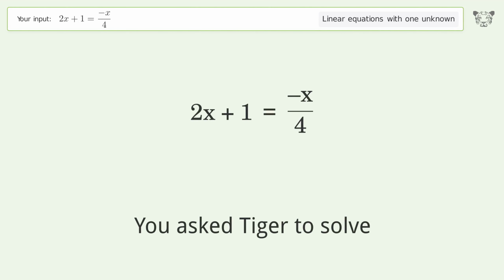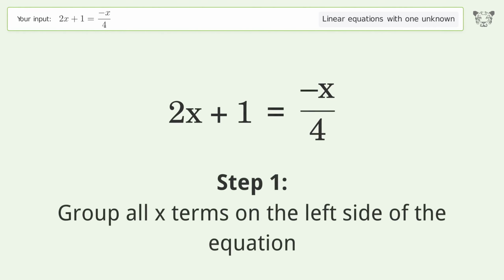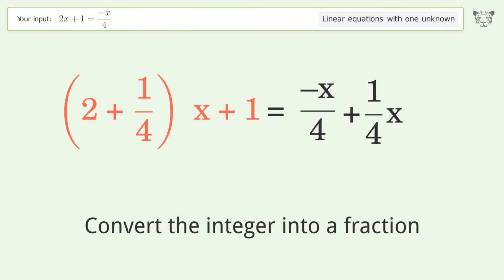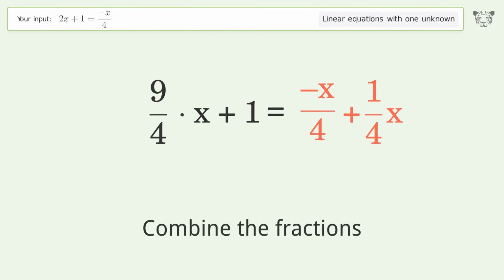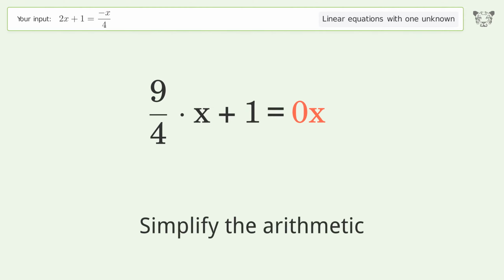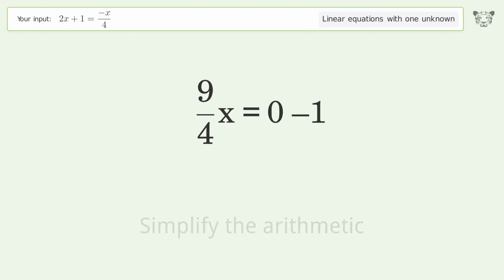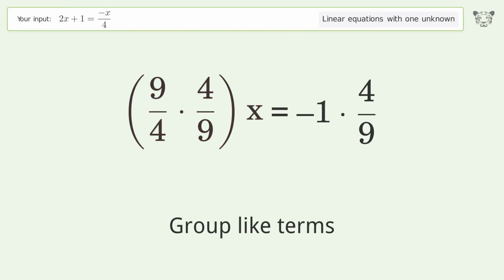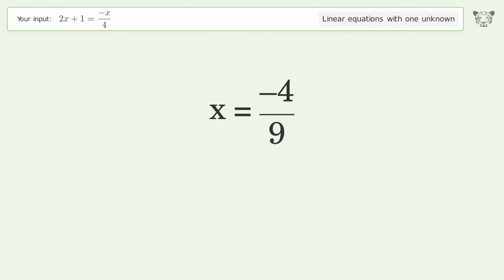Linear equation with one unknown: Solve 2x+1=(-x)/4 step-by-step solution